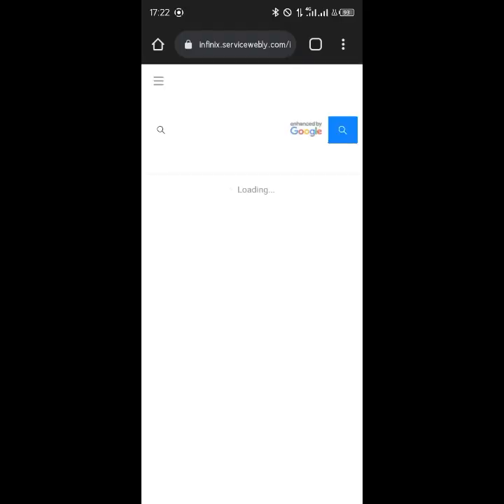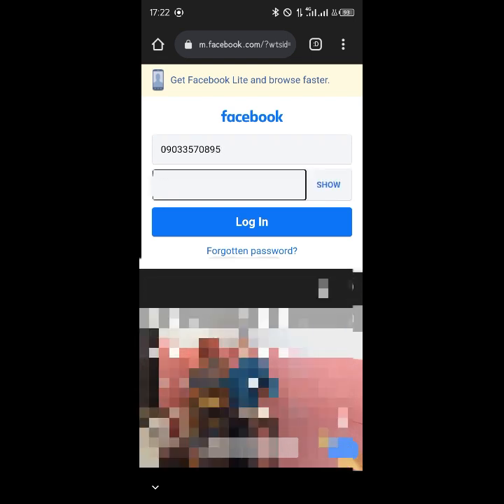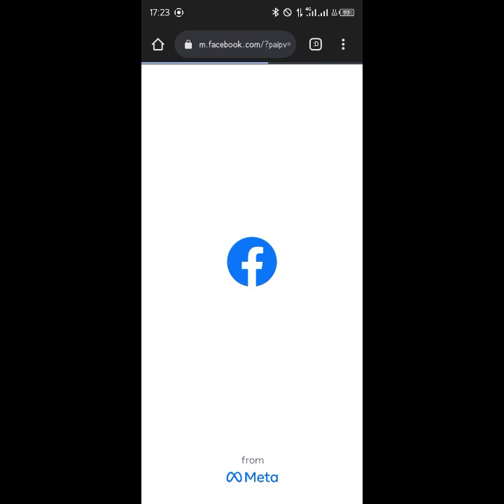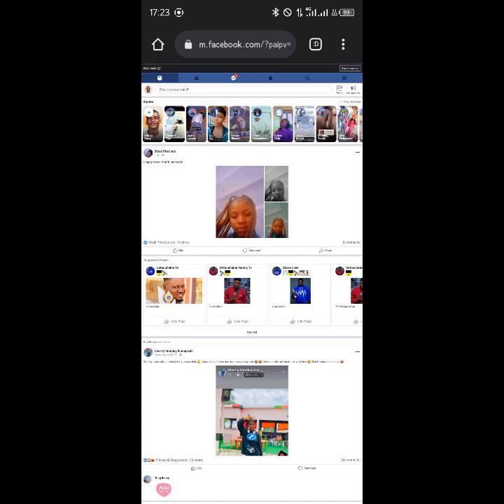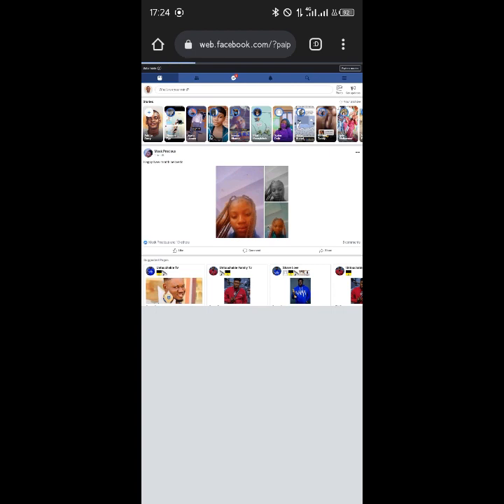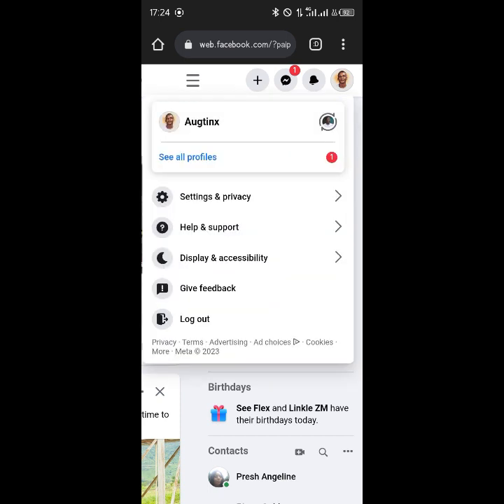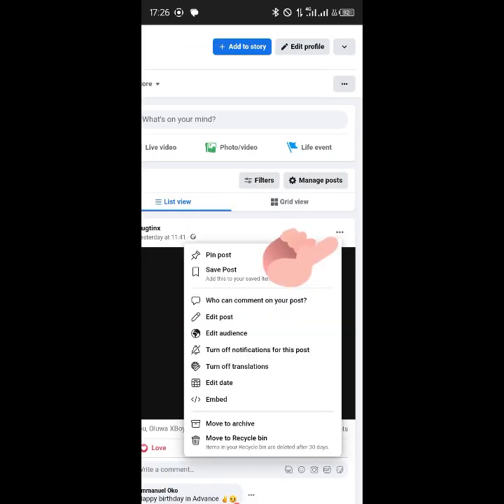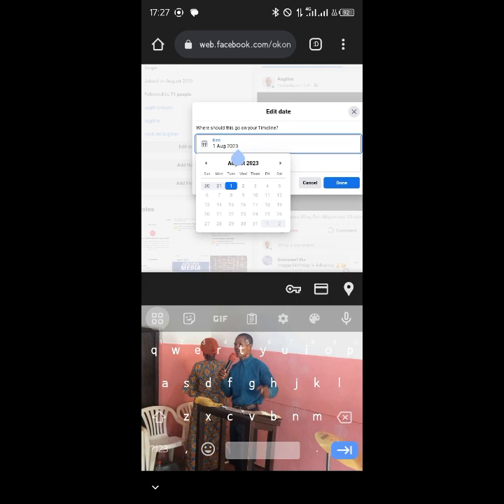How To Change Time/Date in Facebook Post || How To Backdate Facebook Post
Can you still backdate posts on your Facebook Page or Facebook Profile in 2023? There is one way to Backdate a post, that is, by editing or changing the date of an existing post. Last time you can Backdate a new post through Business Suite or Creator Studio, but now you can't do it.

Before you can backdate or edit the date of a post on a Facebook Page, be sure you're an admin or editor so you can change the date of a post on your Page to an earlier date.

Keep in mind that you can't backdate posts earlier than when the Page was created. Learn more about How to change a post's date or backdate a post so that it appears in the past on your Facebook